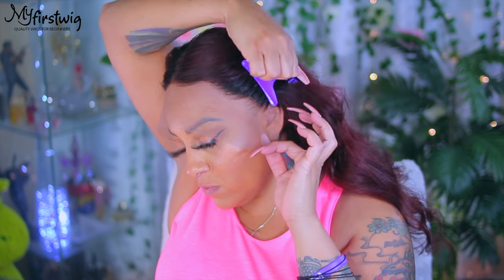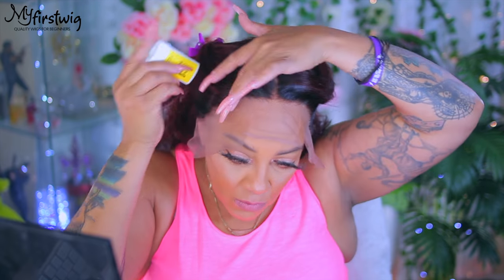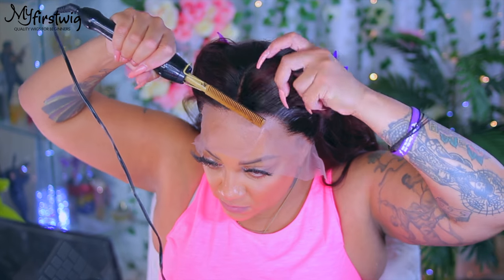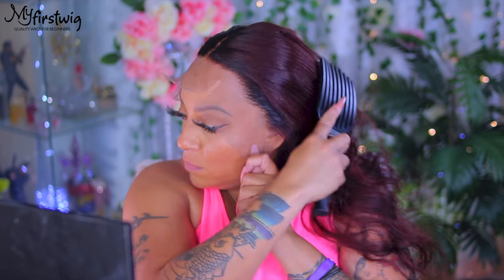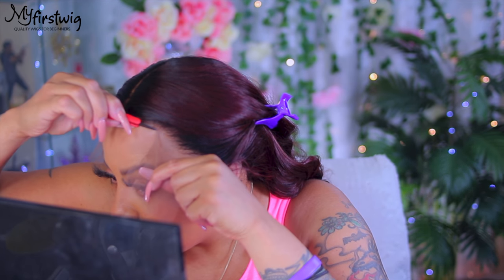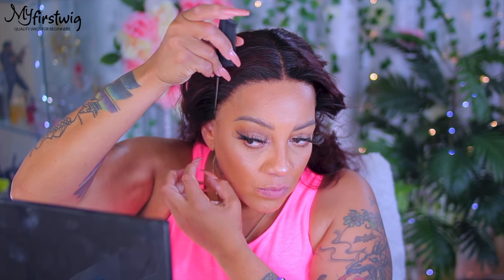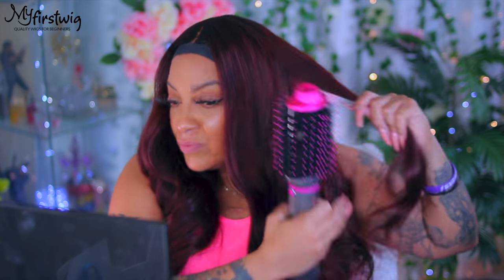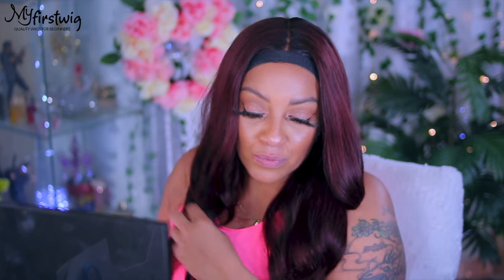Natural & NO Baby Hairs Needed Hairline THROW ON & WEAR OUT THE BOX Lace Front Wig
Natural & NO Baby Hairs Needed Hairline THROW ON & WEAR OUT THE BOX Lace Front Wig MyFirstWig tutorial t-part how to wear a wig no baby hairs meltable hairline transparent swiss tinted lace easy tutorial muffinismylovers

---DOMINIQUE - VALENTINE'S DAY MALAYSIAN VIRGIN-HAIR DARK BURGUNDY WAVY LACE FRONT WIG - LFS007

WRITE OR SEND US LOVE GIFTS TO:
Muffinismylovers

SOME OF MY FAVORITE SITES